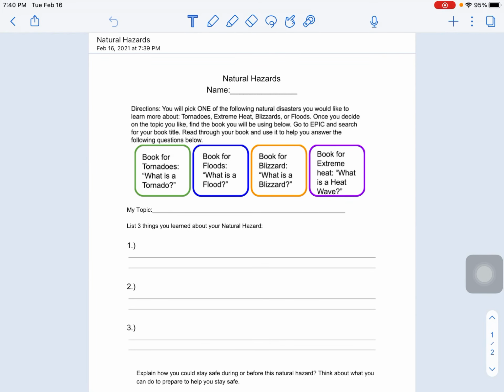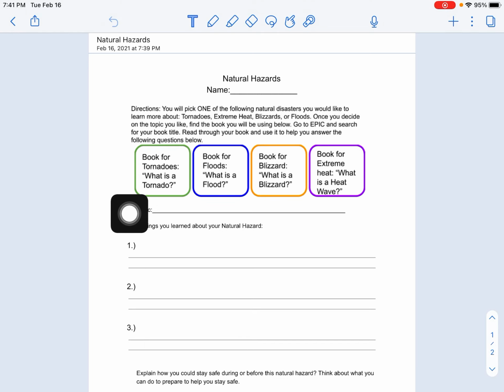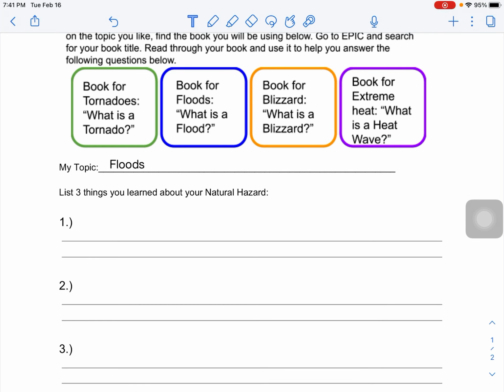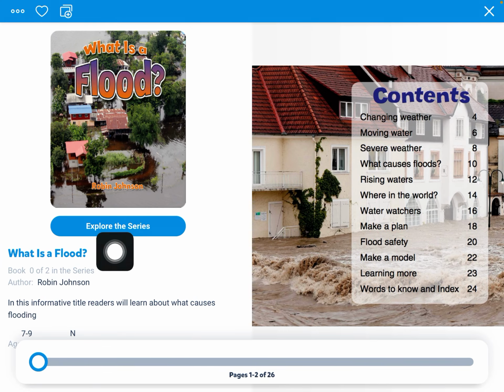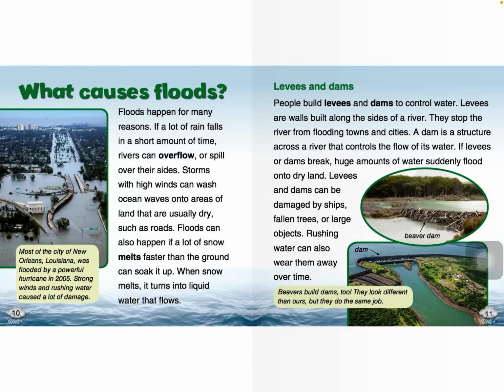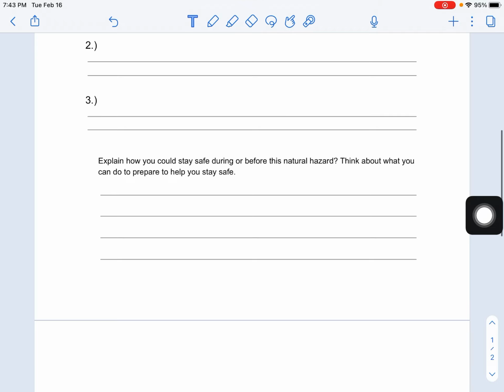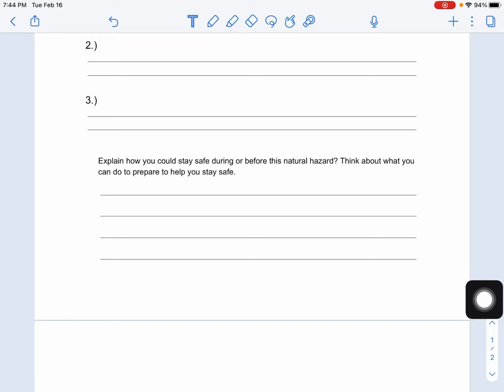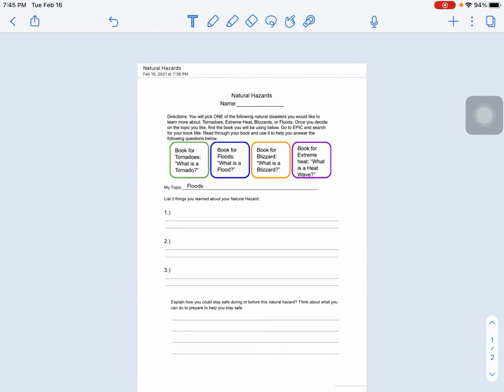Tuesday, February 23rd